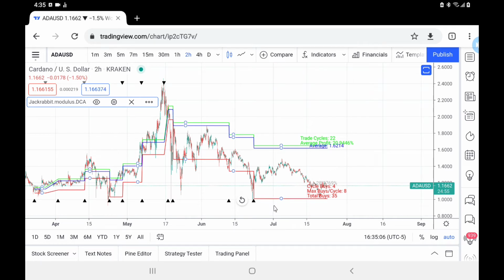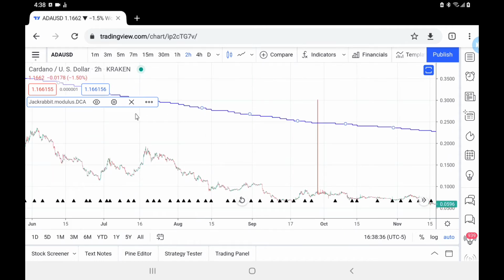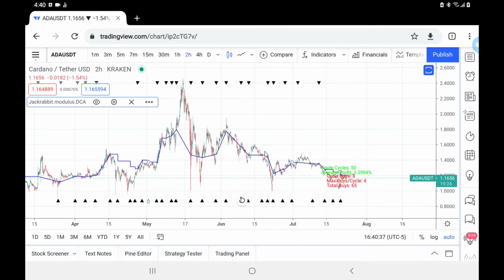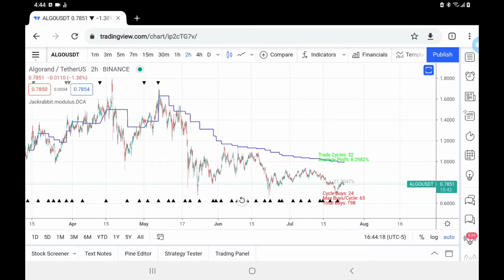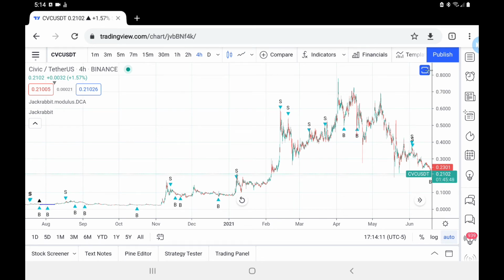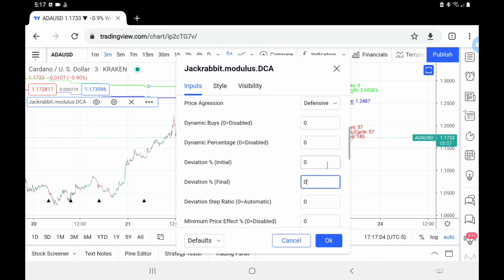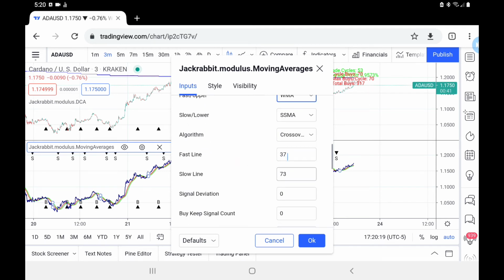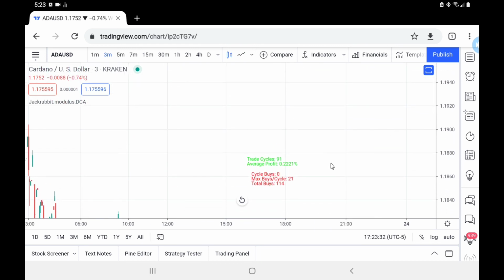New DCA features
In this video, I talk about the new DCA features of organic Take Profit/Deviation.